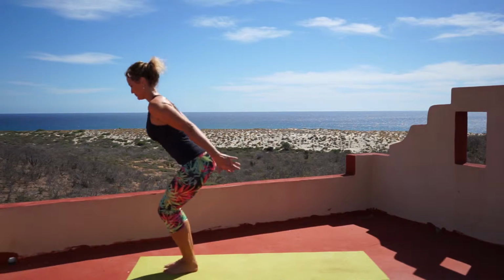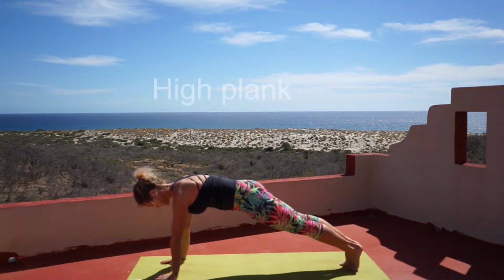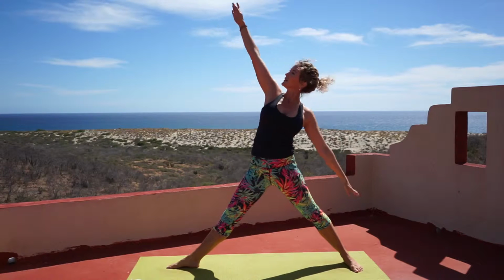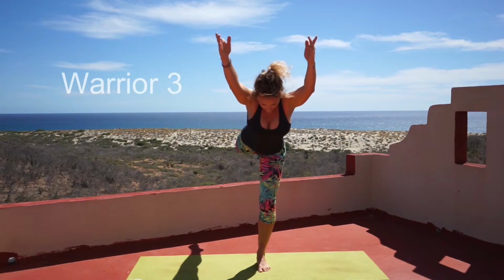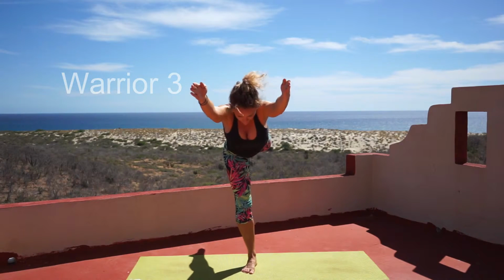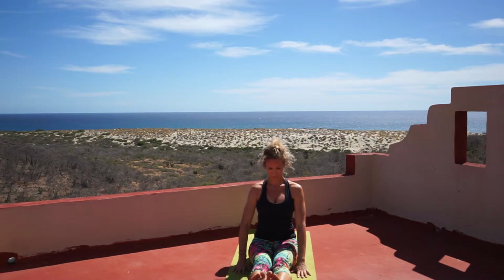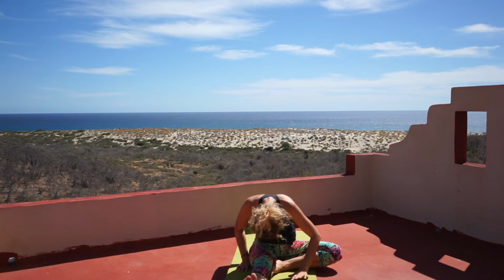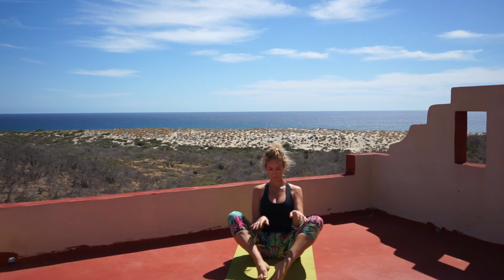Free online yoga classes download- PART B Morning relaxation yoga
free online yoga classes download, morning yoga, relaxation, breathe